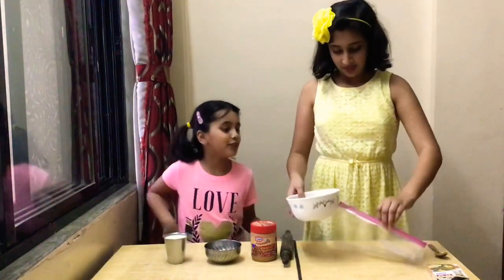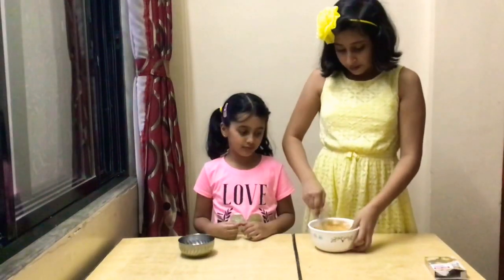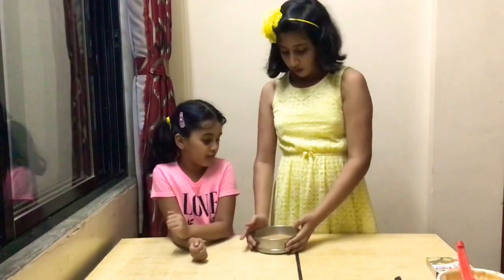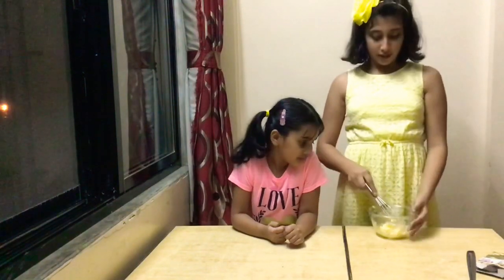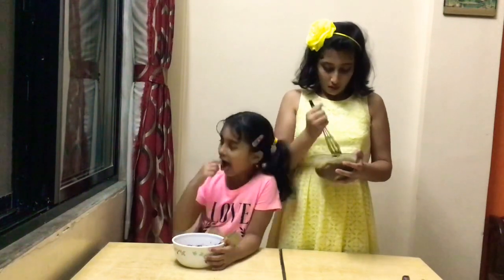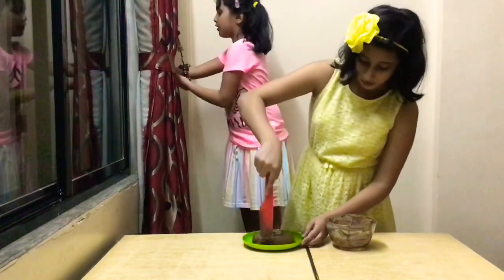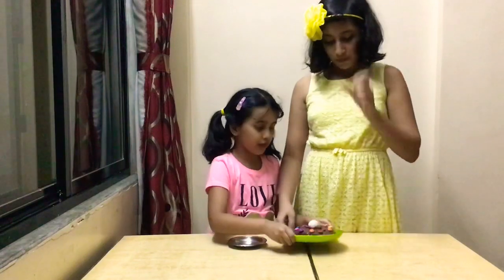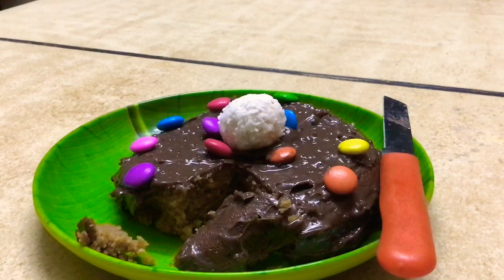Chocolate peanut butter cake | special guest | No oven.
Hi today we will be showing you how to make a cake without oven
Ingredients
3 dollops of peanut butter
1 tsp each of baking powder and soda
1 cup milk
100 grams of butter
Many chocolate chips
That’s all!